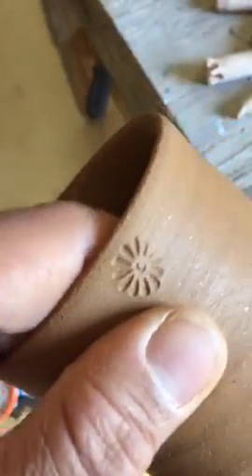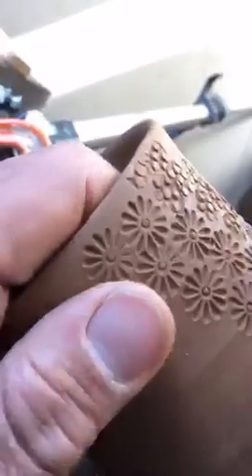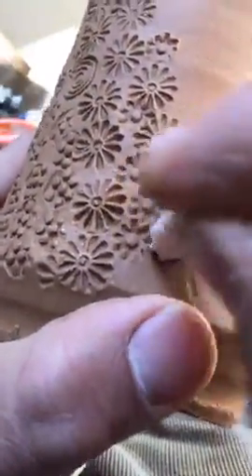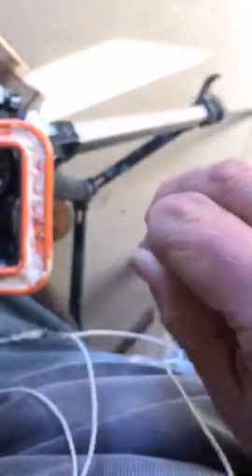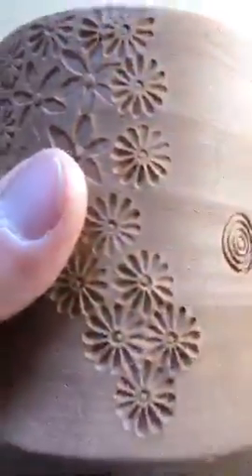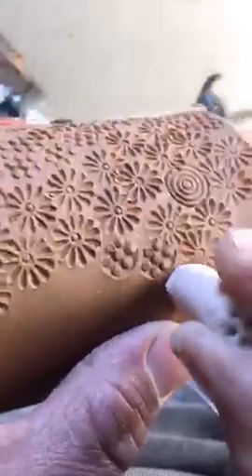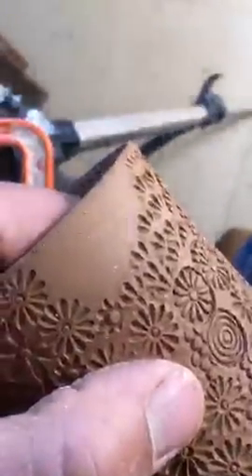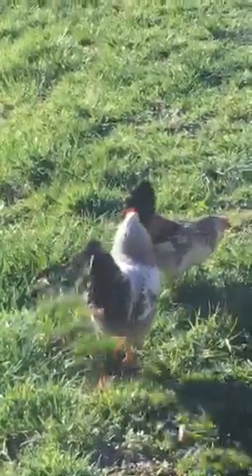Yunomi Stamping For The 2016 @akardesign Yunomi Show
Recorded on 03/21/2016 10:29 PM UTC by Klineola
Live viewers: 219
Heart count: 3954